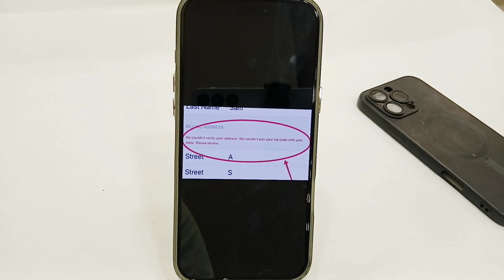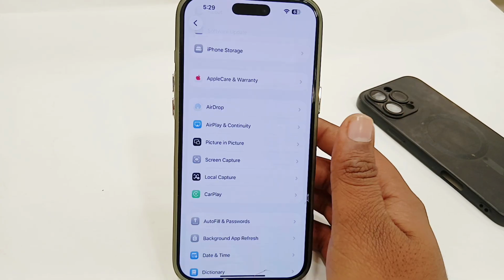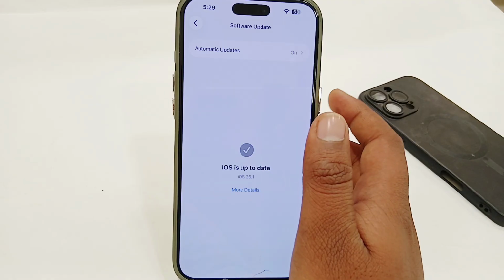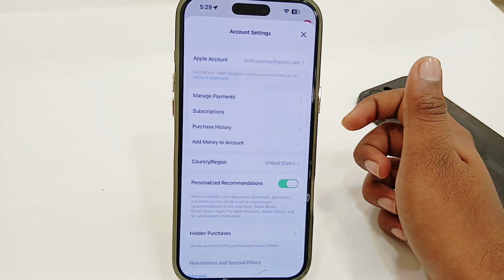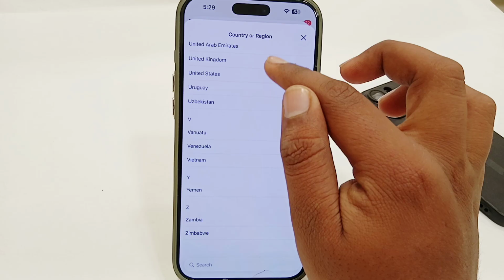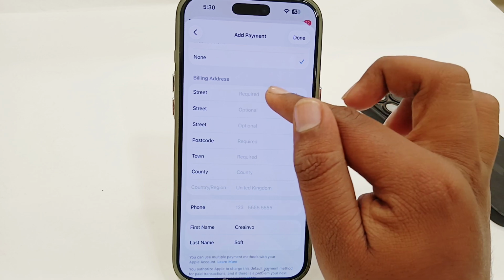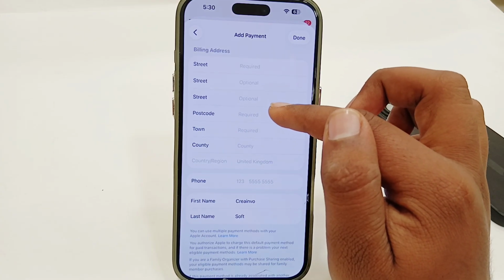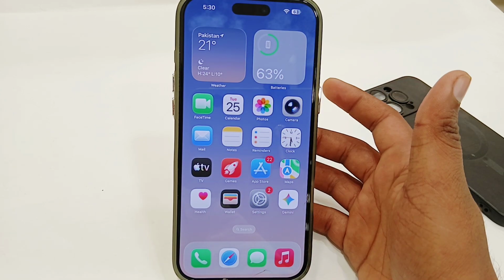How to Fix “We Cannot Verify Your Address” in Apple ID | Easy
Getting the error “We cannot verify your address” while updating or creating your Apple ID? This video shows you safe and effective ways to fix the address verification issue.
You’ll learn how to check your billing address, ensure it matches your payment method, update Apple ID settings, and resolve verification problems on iPhone, iPad, or Mac.
These solutions work for all Apple devices and the latest Apple ID settings as of 2025.
If the issue persists after trying these steps, comment your device and Apple ID region — I’ll guide you step by step!

Do you want me to create the next topic on how to fix Apple ID not signing in on iPhone in the same format?